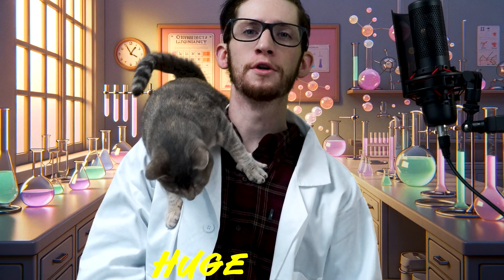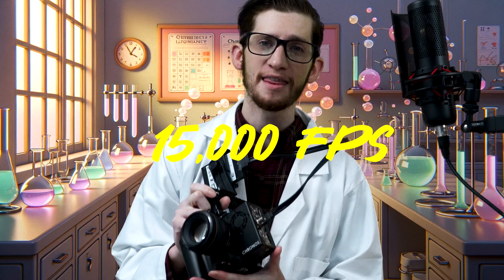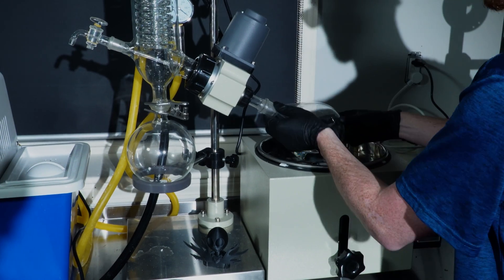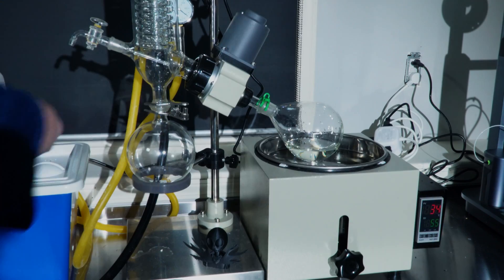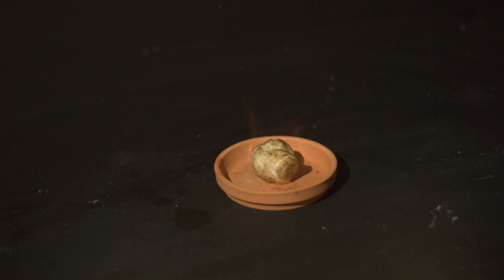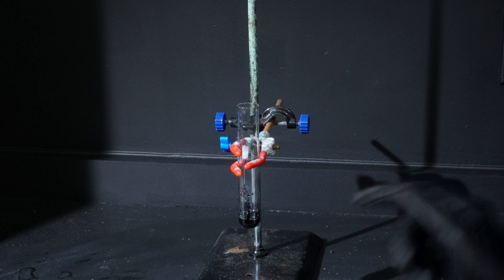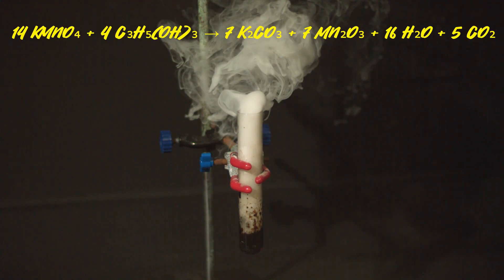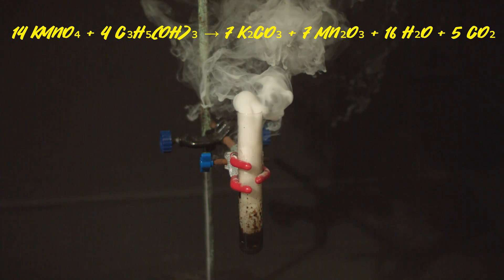Various Chemical Reactions In Ultra Slow Mo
An introduction showcasing the channel's new Chronos 2.1 camera that can shoot anywhere from 1,000-15,000 FPS by filming a variety of chemical reactions.

JJJReact